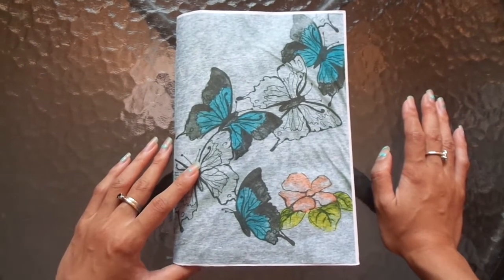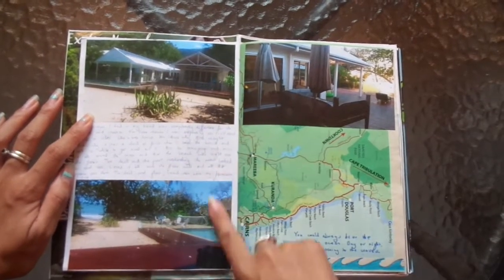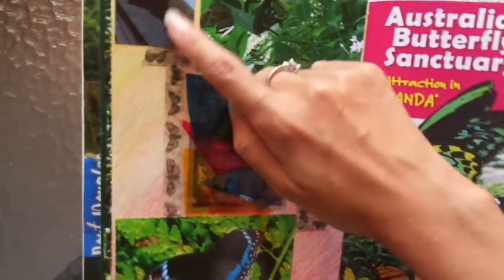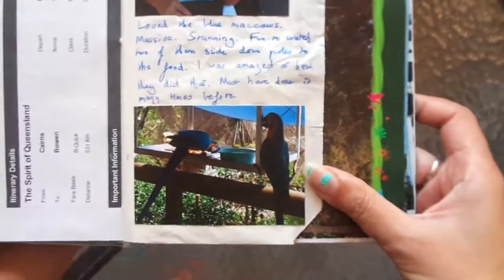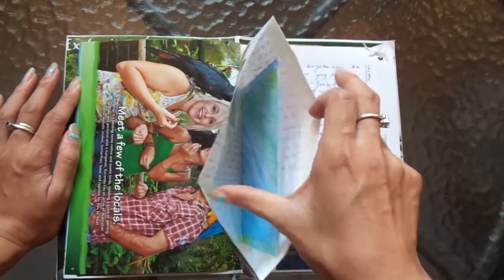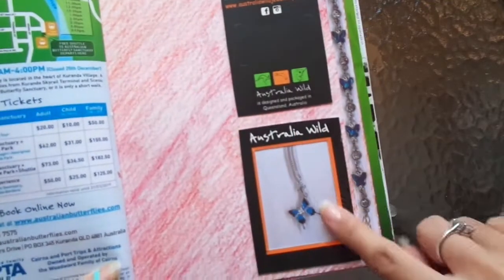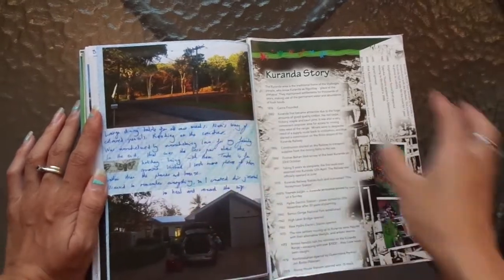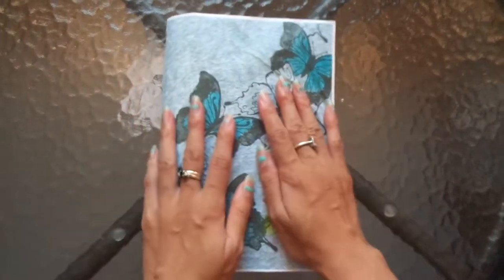Completed holiday journal flip through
Yay, finally finished this holiday journal documenting a trip I went on with some of my family. Love preserving memories like this.